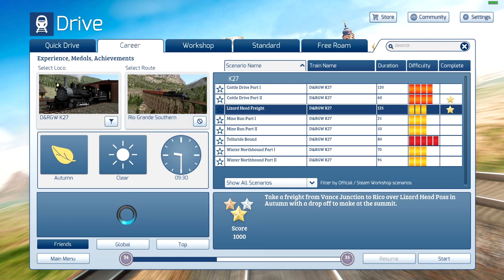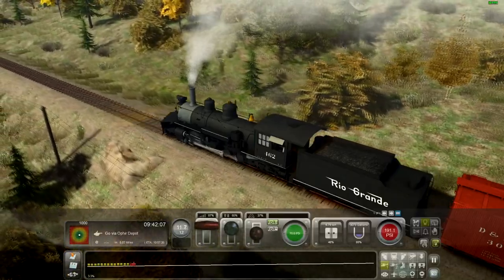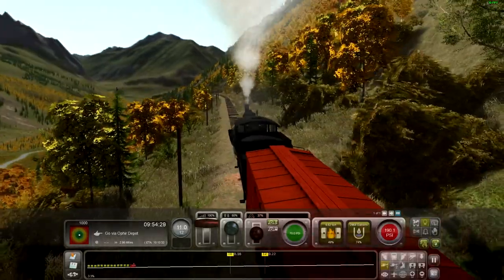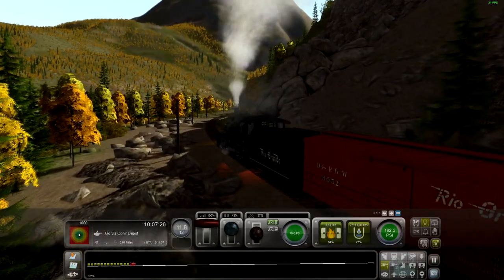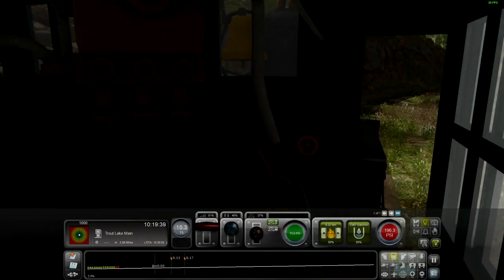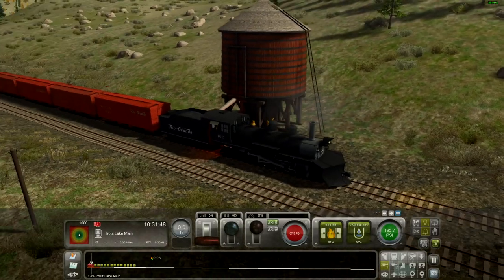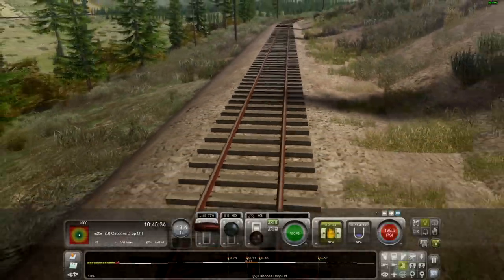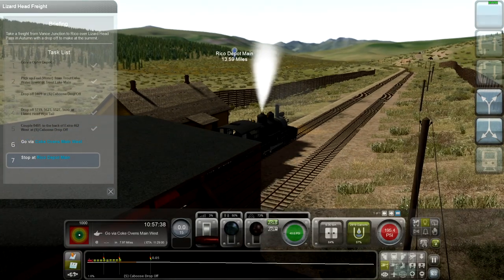Railworks Sundays: Lizard Head Freight - Part 1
In the San Juan Mountains very few railroads were as iconic as the Denver & Rio Grande Western and their odd sister railroad the Rio Grande Southern.  Today we take a short mixed freight over the famous Lizard Head Pass as we tackel the Rio Grande Southern's old Mainline to Rico.

Special thanks to @Hyce777 for the Music used throughout this video.

Links:
Ending Track: Legacy from Derail Valley Soundtrack: